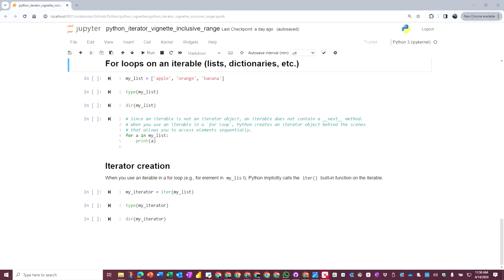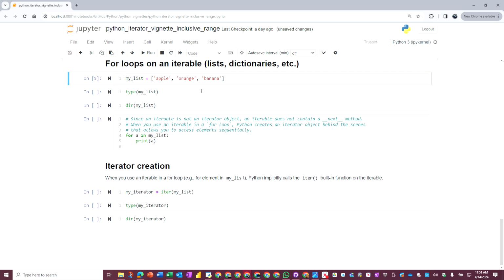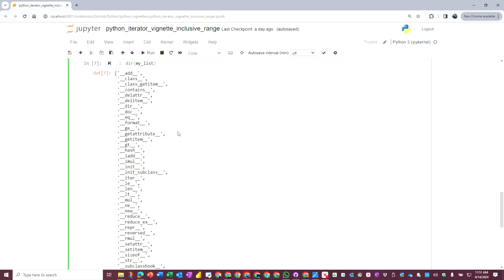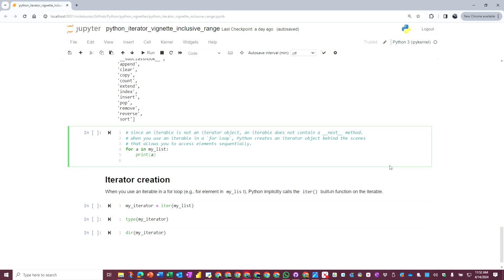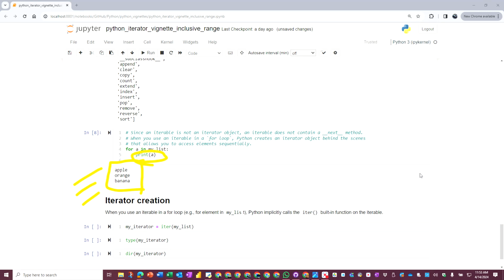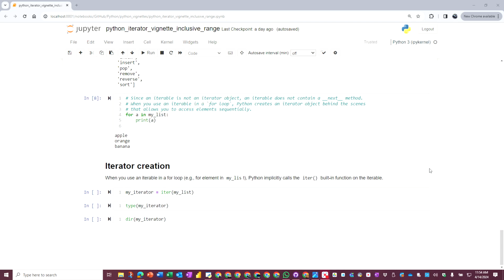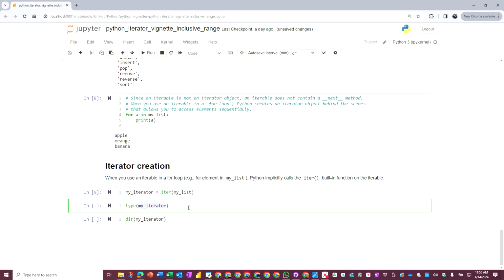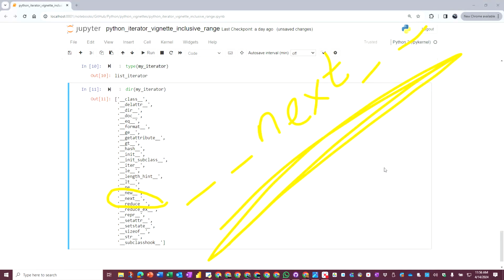Python Plus - Iterators and FOR loops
It shows how the FOR loop works with iterables. It also shows how the built-in function iter() creates an iterator from an iterable object.